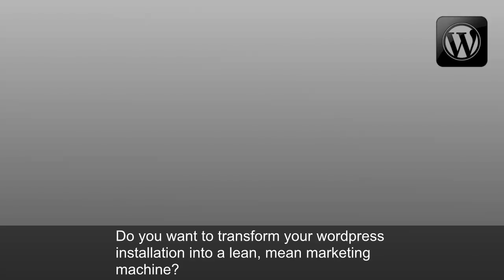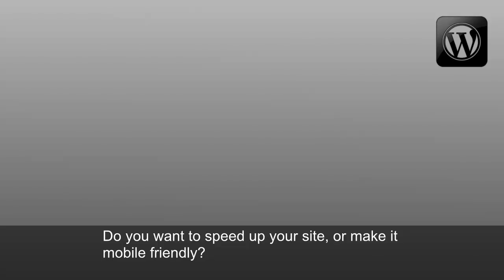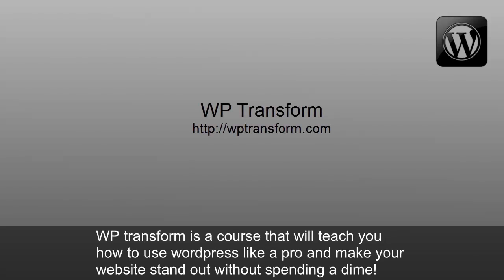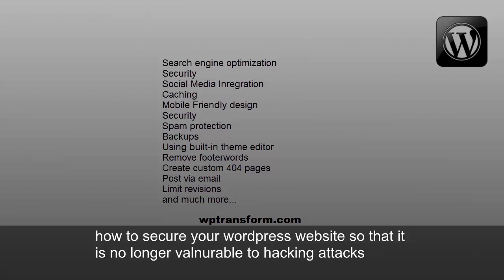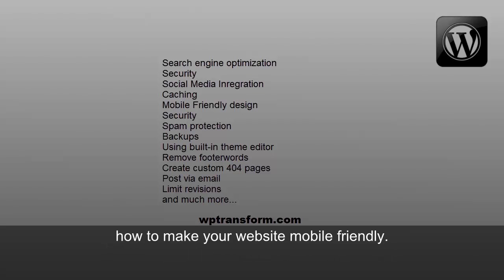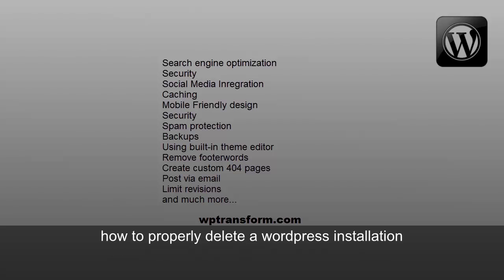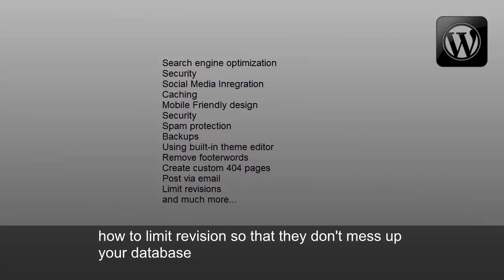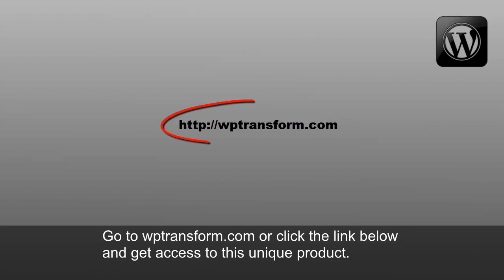wordpress training video | the best wordpress tutorial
This is a course created for marketers who want to become experts in wordpress.